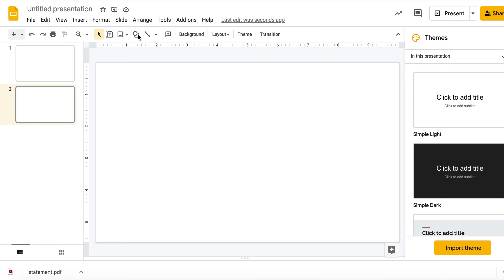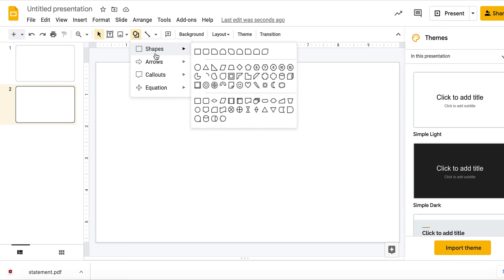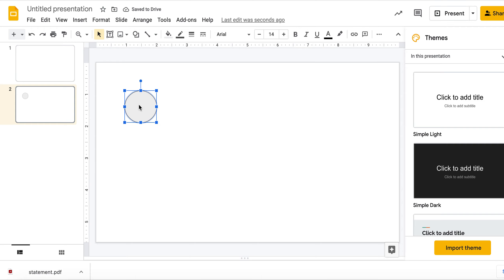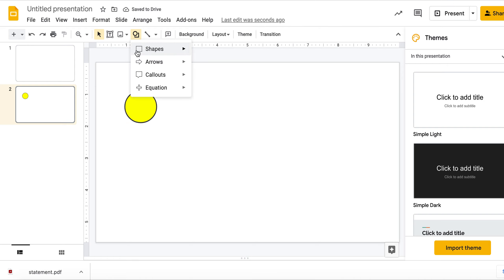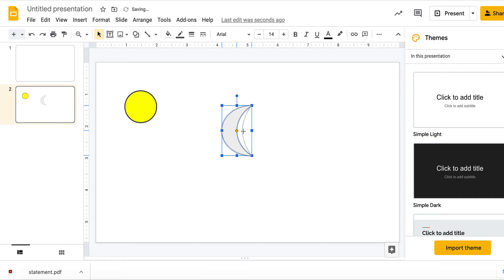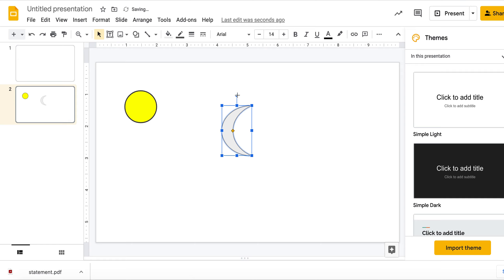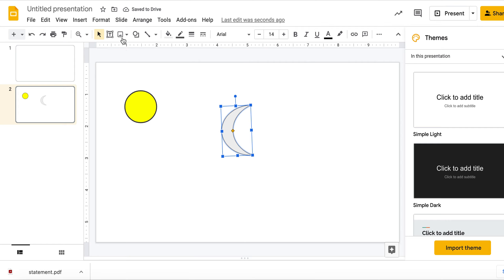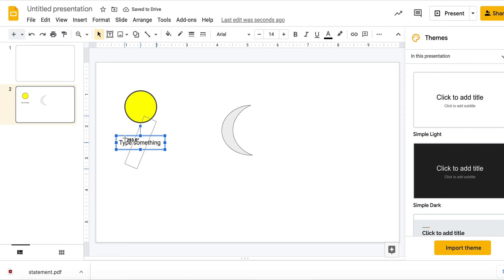SP2 Video Help